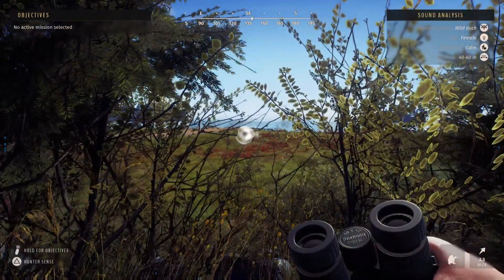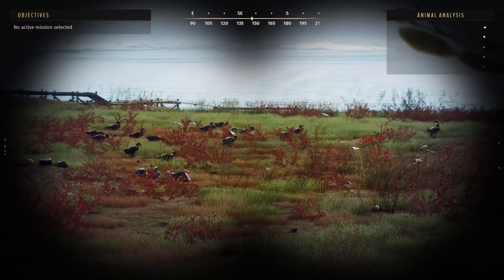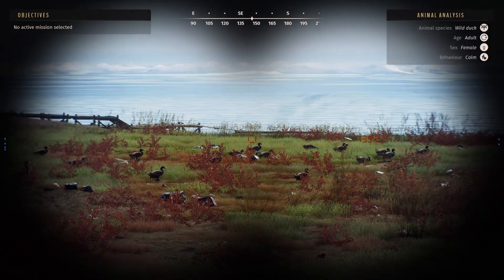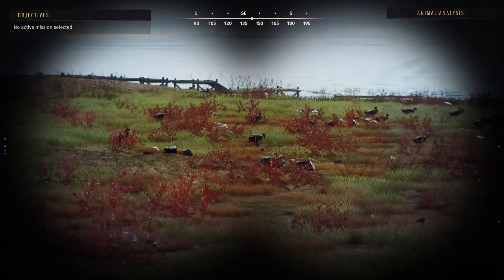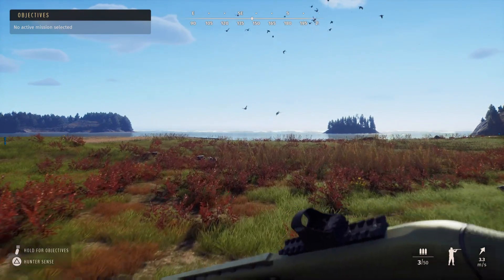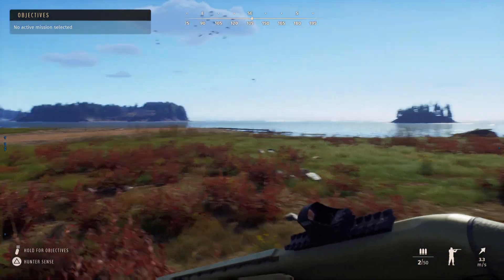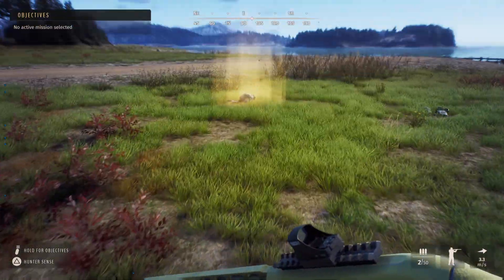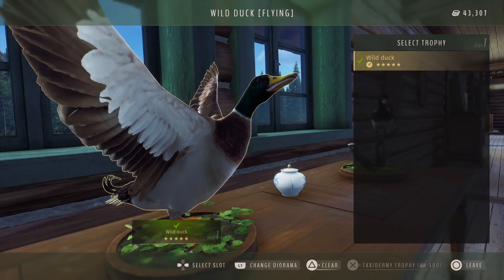Getting A 5 STAR WILD DUCK While Looking For A 5 Star Moose! - Way Of The Hunter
I was just out hunting for a 5 star Alaska moose when all of a sudden I look up and see a 5 star wild duck flying above me! I couldn't let it get away so I followed the flock until they landed and then I took out my shotgun to blast this cool 5 star wild duck!